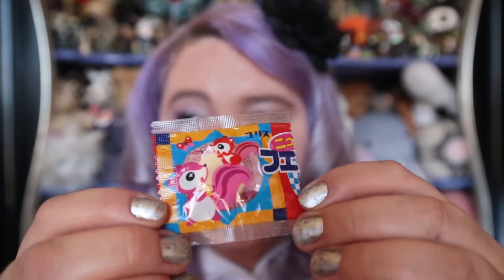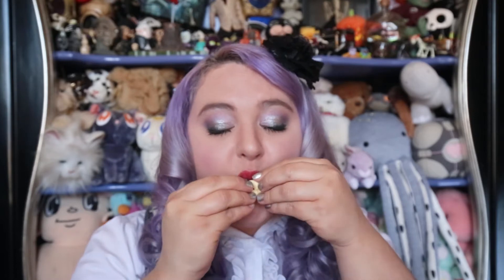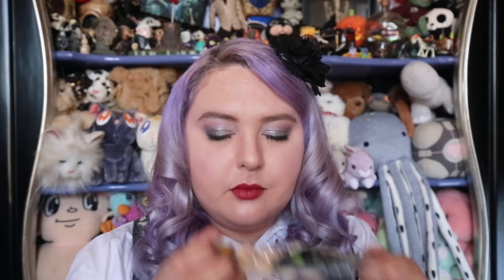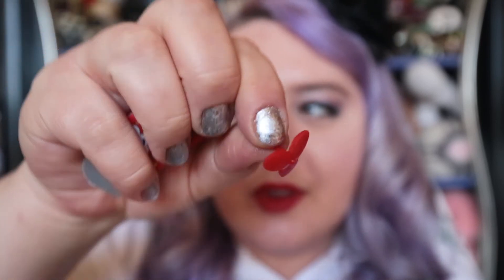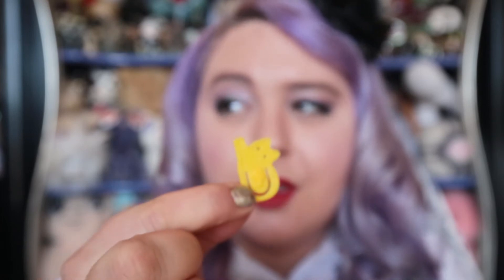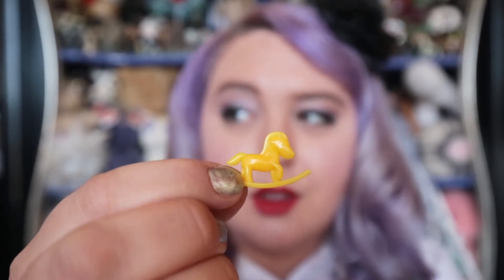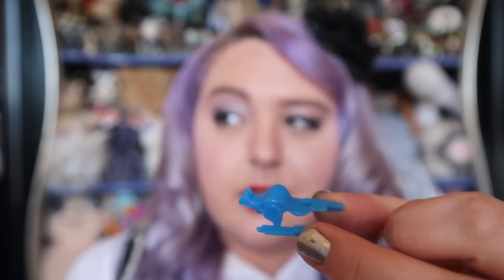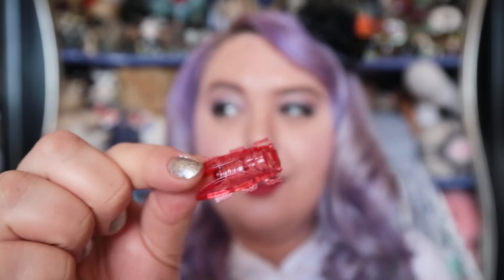Fue ramune, fue gum and making a whistle stick - Snack along with Dagashi Kashi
Warning: Loud frequent whistling!

Hi, I'm Grace and welcome to Snack along with Dagashi Kashi. I test as many of the snacks from the first season of Dagashi Kashi as i can get my hands on and let you know if they're worth trying.

Snack list:
Corris whistle candy

Flavours:
Ramune
Grape
Strawberry
Pineapple
Cola
Kuppy ramune

And

Icing - powdered icing  sugar and water

If you would like to try snacks from there, please consider using my code 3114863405 when filling out the registration form or clicking . This helps both of us by giving me ¥125 site credit for each friend who places an order and you will receive a 5% voucher after registration which you can use immediately.

Happy snacking!